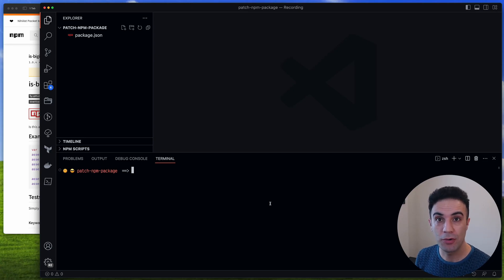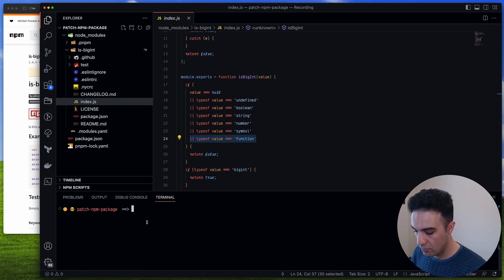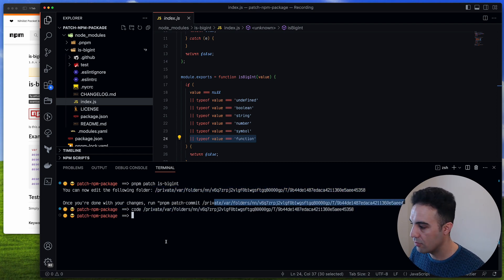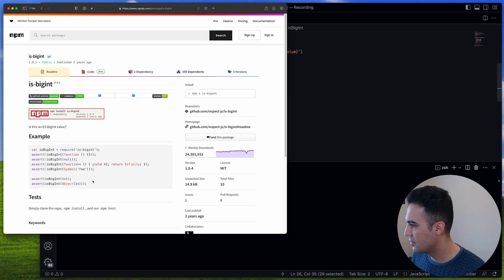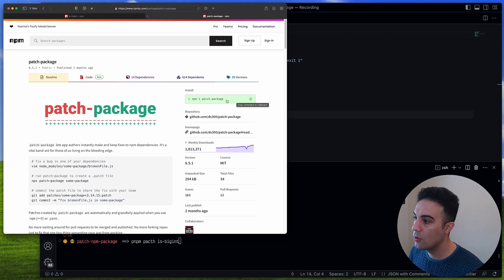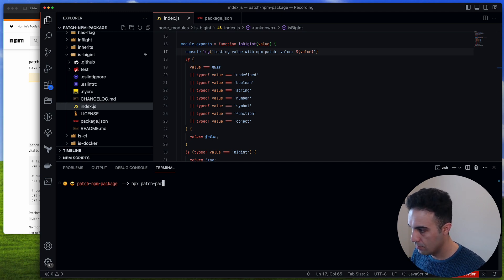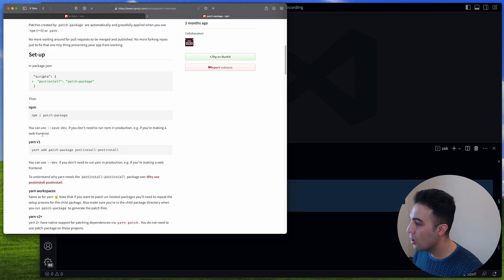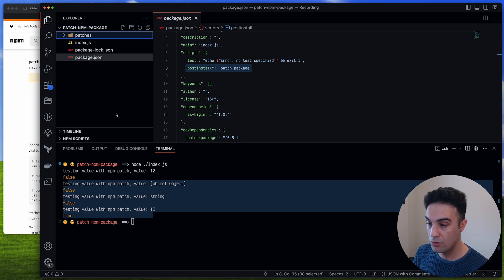Patch any node package Like a Pro: Using PNPM, Yarn, and NPM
Are you tired of running into issues with your NodeJS or NPM packages? In this tutorial, I'll show you how to patch any NodeJS or NPM package using PNPM, Yarn, and NPM. These package managers allow you to easily make changes to packages without having to manually fork and patch them yourself.

In this video, I'll walk you through the step-by-step process of patching a package with each of these package managers. You'll learn the differences between them and how to choose which one is right for you.

Whether you're a beginner or an experienced developer, this video will help you save time and hassle when dealing with package issues. So, sit back, relax, and let's dive into the world of package patching!